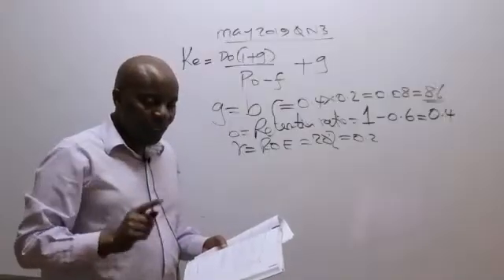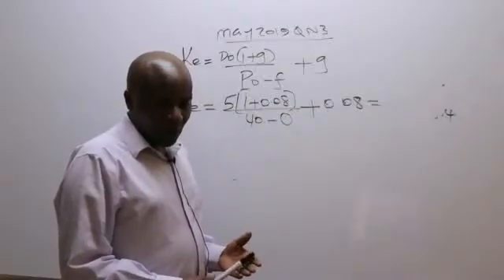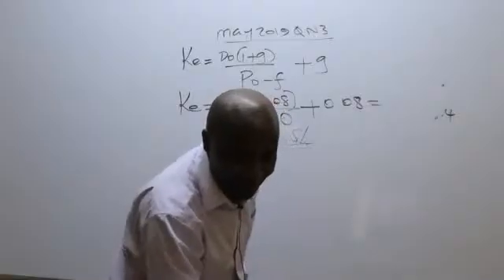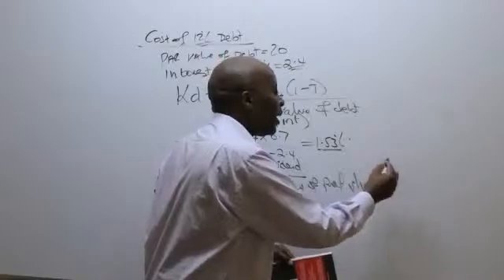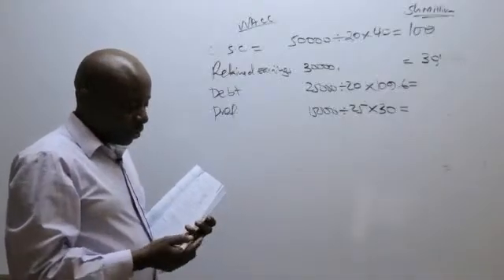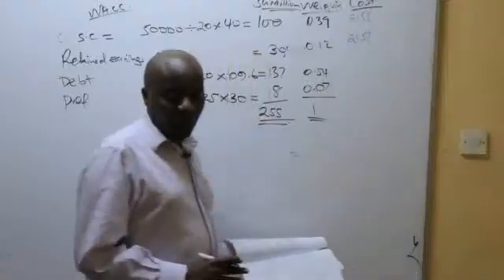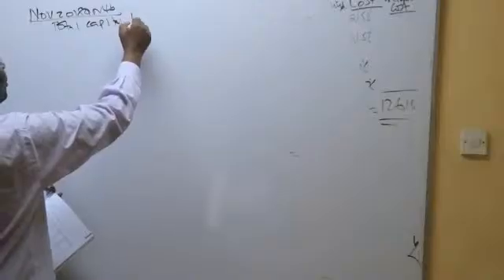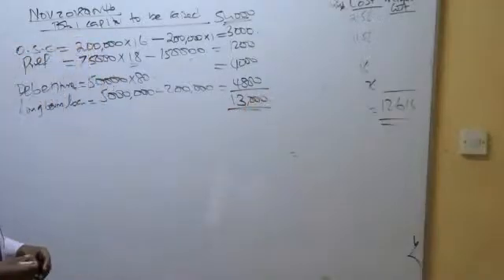Financial Management-Financing Decisions-CPA KENYA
𝑹𝑪𝑴 𝑪𝒐𝒍𝒍𝒆𝒈𝒆 – 𝑾𝒆 𝒆𝒏𝒕𝒆𝒓 𝒕𝒐 𝒍𝒆𝒂𝒓𝒏, 𝒘𝒆 𝒍𝒆𝒂𝒗𝒆 𝒕𝒐 𝒂𝒄𝒉𝒊𝒆𝒗𝒆.